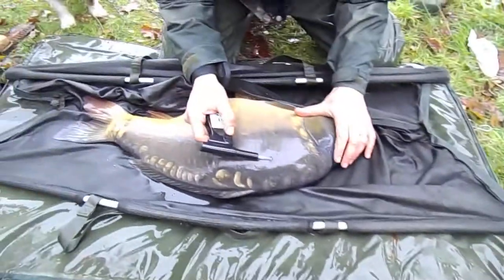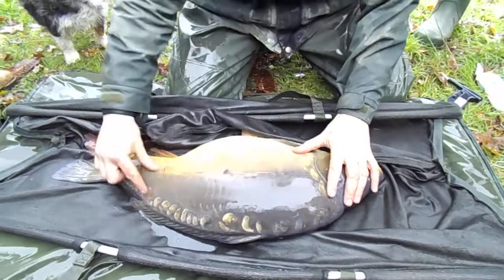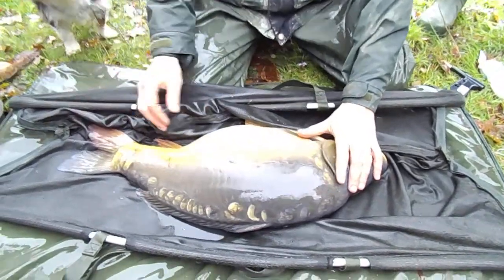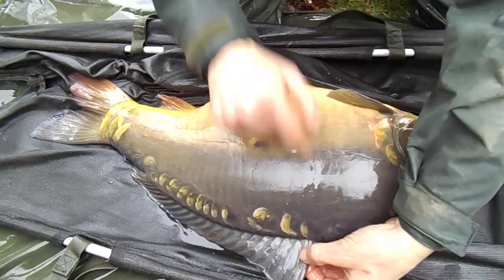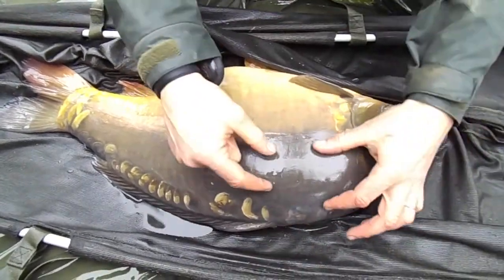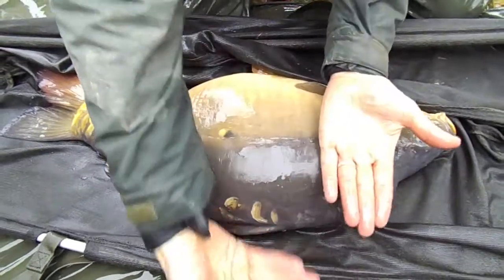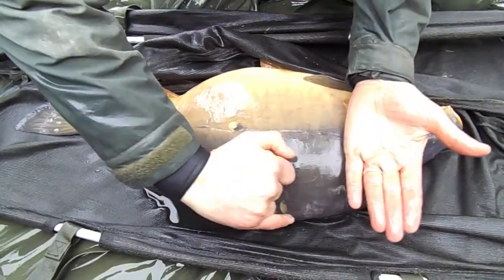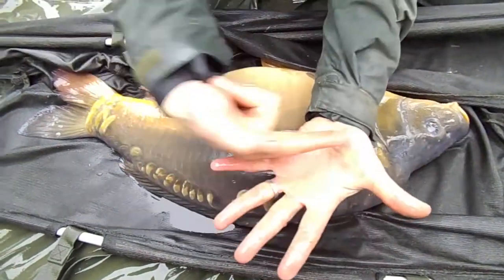Chipping a Calfheath 20lb Carp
The video was taken 28th Nov 2015, we received delivery of 6 new carp at Blackfords fishery. Simon Scott from VS fisheries supplied 6 cracking carp and was kind enough to show us how to safely insert a micro chip. This enables us to track their progress and provide a measure of theft deterrent.